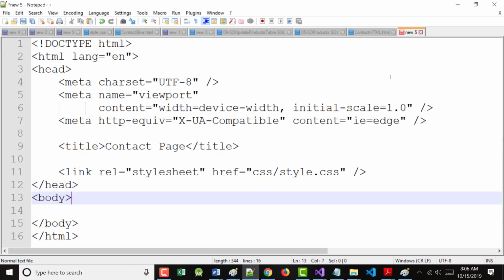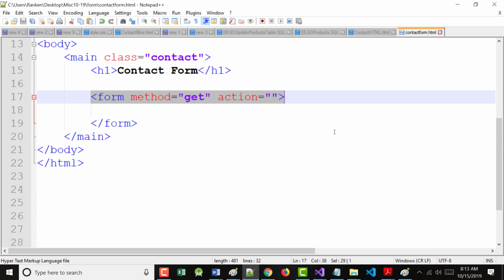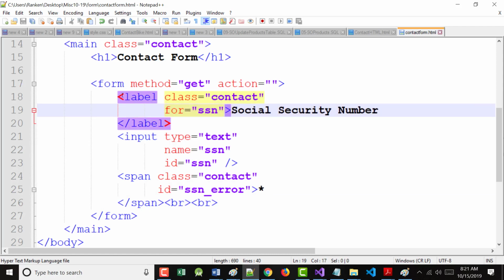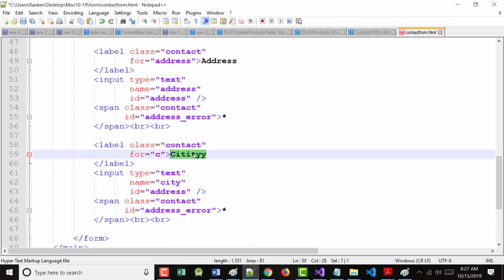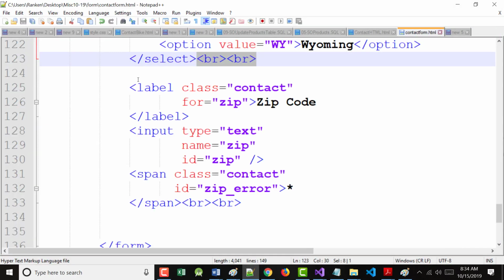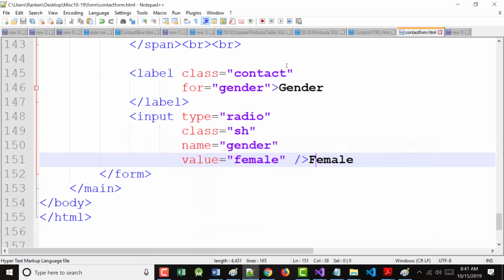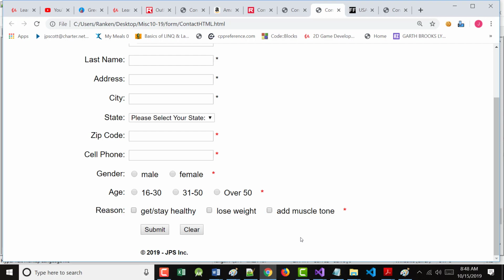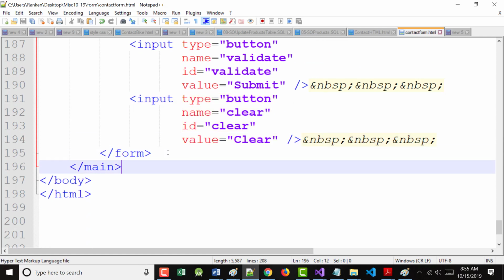AWD1000 - Chapter13 - Form Demo - Part01 - 10-15-2019